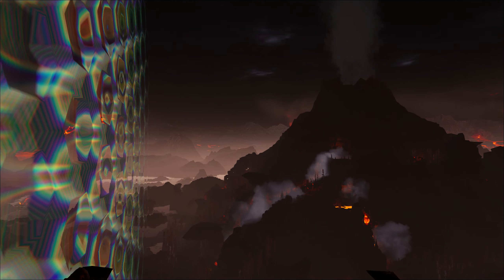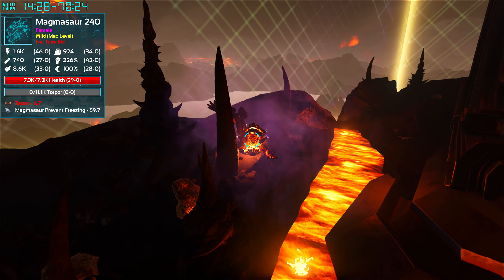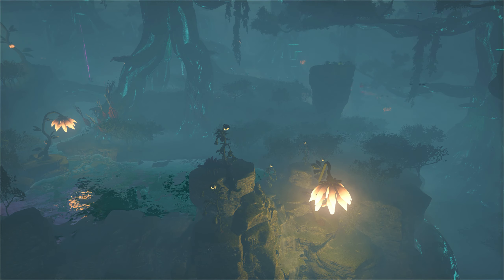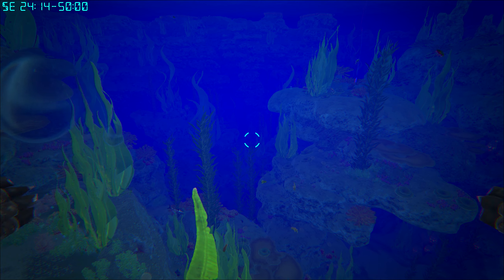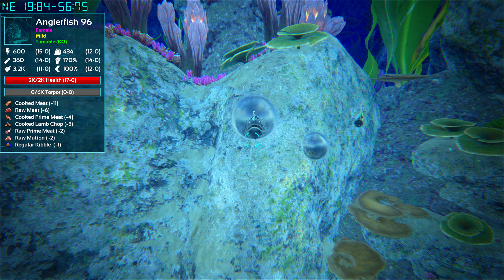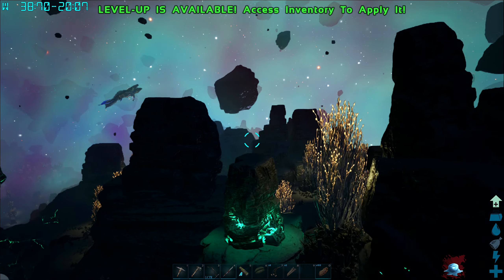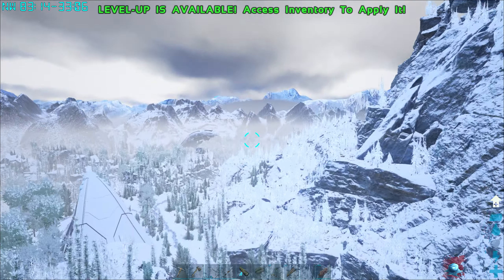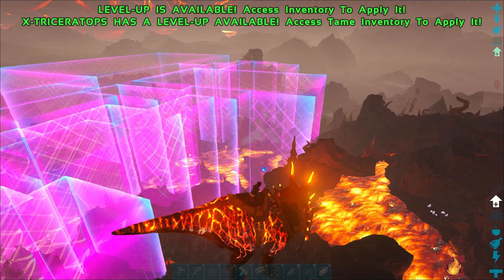Ark GENESIS | Quick Tour Of The New Map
● Get NordVPN! Take back your Internet!

Server is here!

Solo/Duo's Only - Gods Of Genesis

+connect
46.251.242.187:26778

● Want to earn a little money if you have unlimited data?

You can basically "rent out" a little bandwith each month to earn a little extra money. It's not much but certainly something extra!

Need a server for your favourite game? Check out Nitrado!

● Are you a YouTuber? You NEED this great tool!

● My graphics card!

● Need to change from Bitcoin to Eth or Zec? Or virtually any coin? Try Changelly, the best cryptocurrency conversion exchange!

● Want to buy ASIC miners for Bitcoin mining? Check out CMC here!

══╡Social╞══

*══╡Legal Bits╞══*